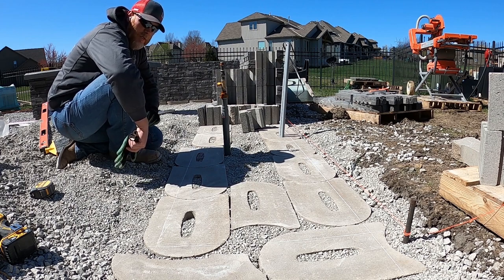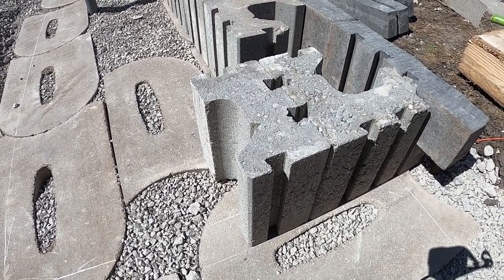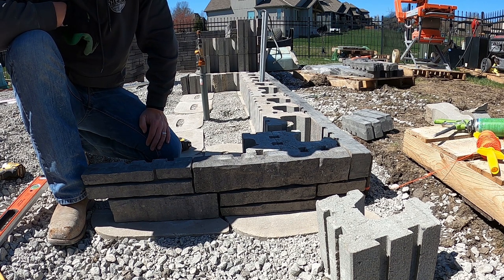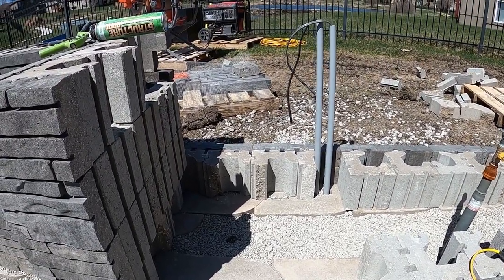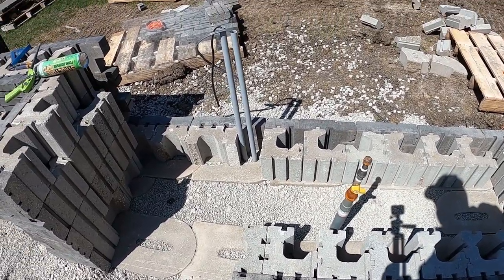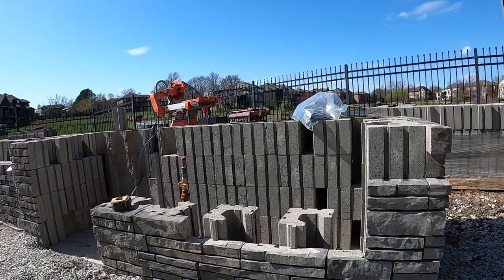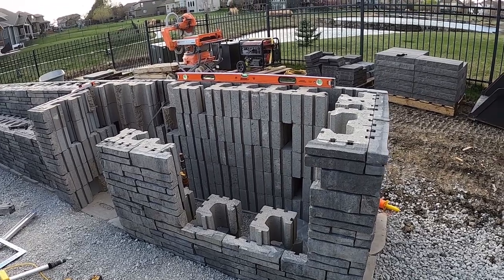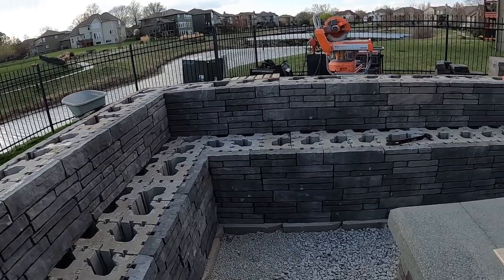Belgard Tandem Sofa Seating, Column and Grill Island - Day 3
Day 3 - We will take you through the Steps of the Belgard Tandem Wall.  We are building a Sofa Style Seat Bench, Column and Grill Island all in one.  The Tandem Wall is Very Versatile and we enjoy Installing it!!